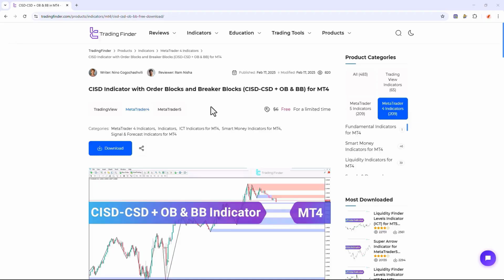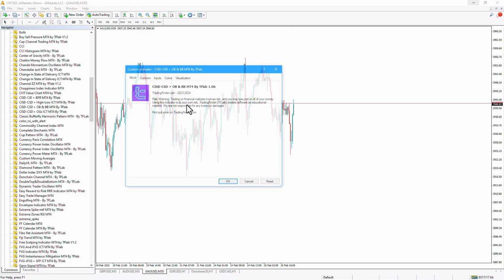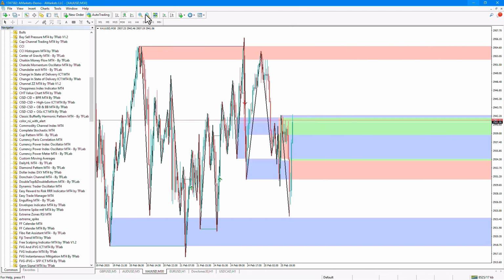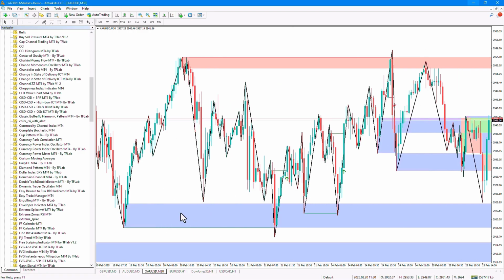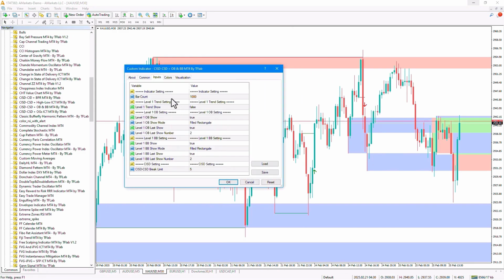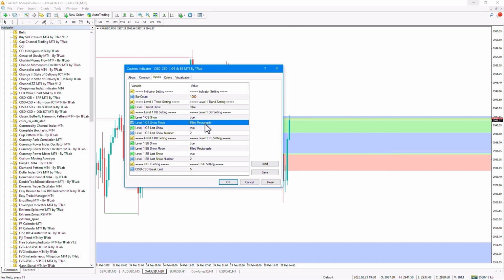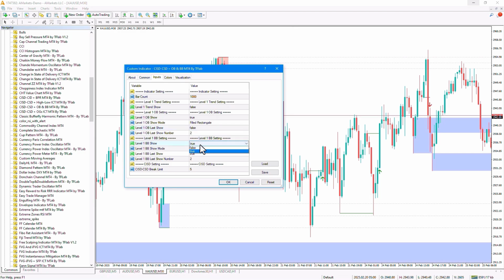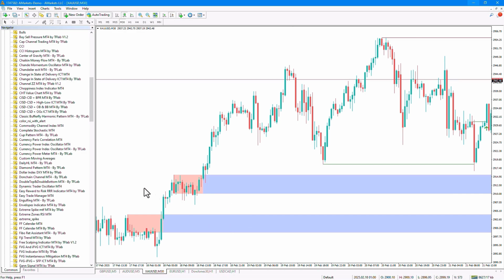📥 CISD Indicator with Order Blocks and Breaker Blocks (CISD-CSD + OB & BB) for MT4&5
📈 Enhance your trading strategy with the CISD CSD OB BB Indicator for MT4&5!

🚀 This NTT indicator is designed to help traders identify key market structures by detecting order blocks (OB), break of structure (BOS), and liquidity zones.

📈 Key Features:
✔️ Identifies Change in Structure Direction (CISD) & Change in Structure (CSD)
✔️ Highlights order blocks (OB) for precise entries
✔️ Uses Bollinger Bands (BB) for trend validation
✔️ Suitable for all markets and timeframes

00:00 Introduction
00:25 Indicator Download
00:50 Applying the Indicator to the Chart
02:47 CISD Indicator Settings